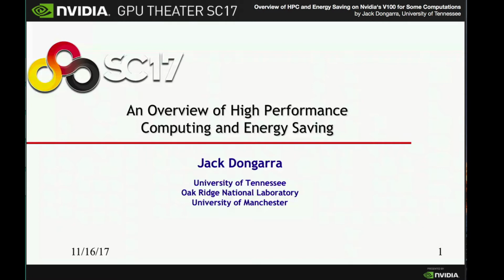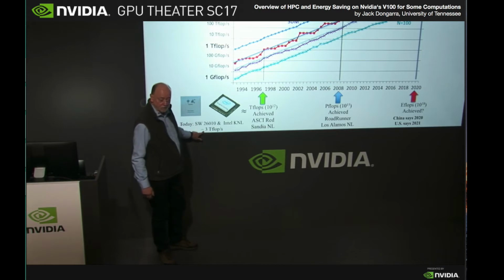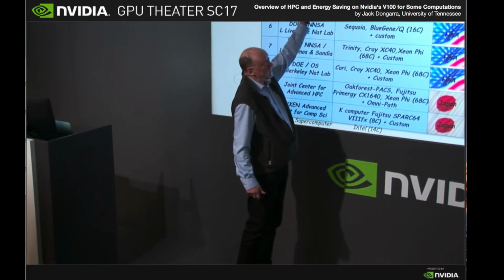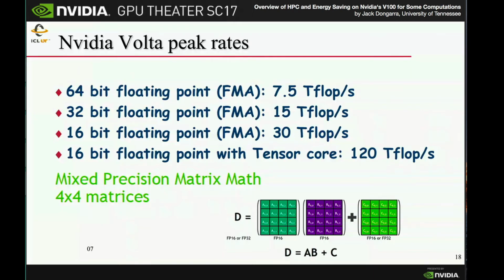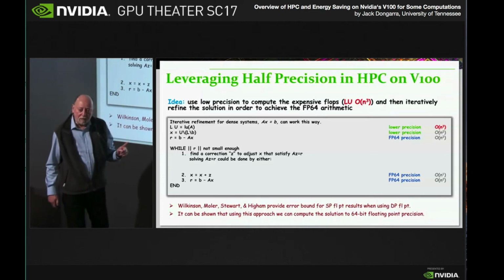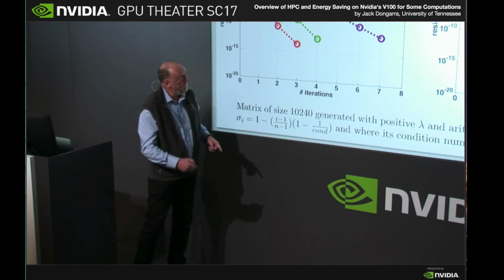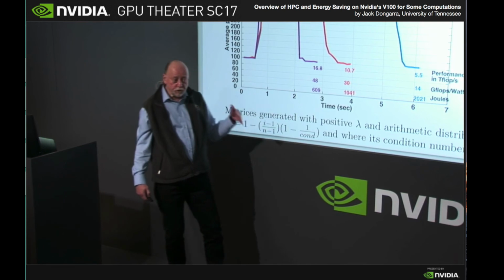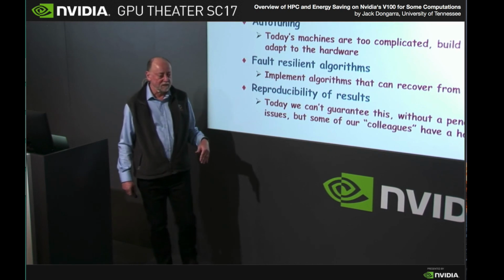Overview of HPC and Energy Saving on Nvidia's V100 for Some Computations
In this video from the NVIDIA booth at SC17, Jack Dongarra from the University of Tennessee presents: Overview of HPC and Energy Saves on NVIDIA's V100.

"In this talk we will look at the current state of high performance computing and look to the future toward exascale. In addition, we will examine some issues that can help in reducing the power consumption for linear algebra computations."